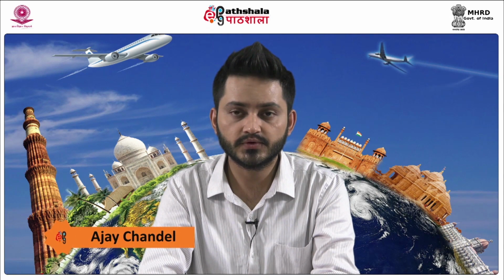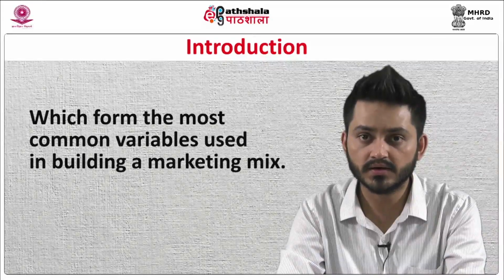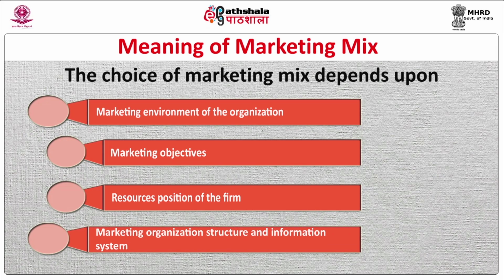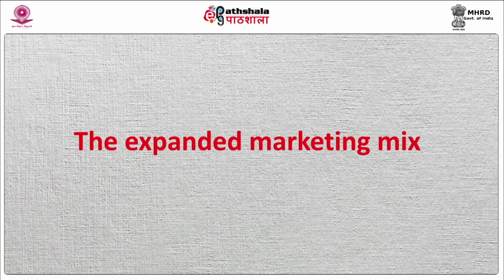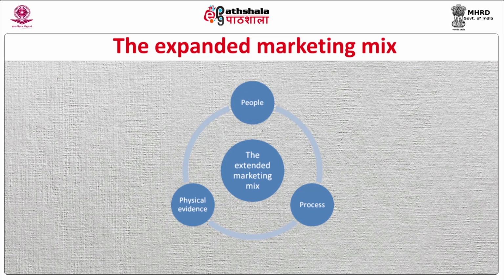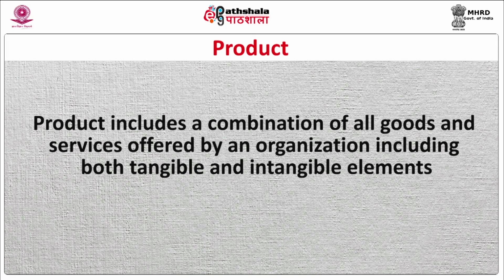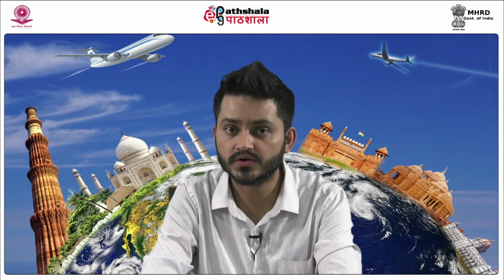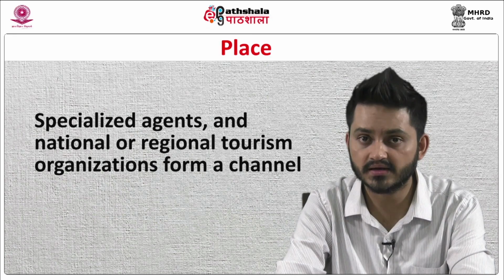Marketing Mix For Travel and Tourism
Paper: Tourism and Hospitality marketing